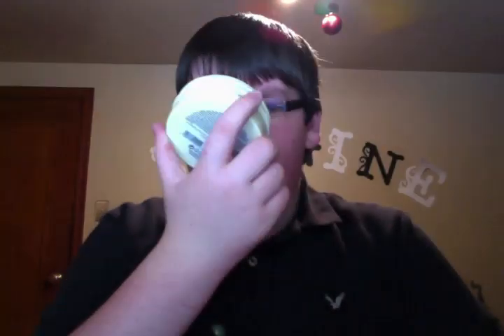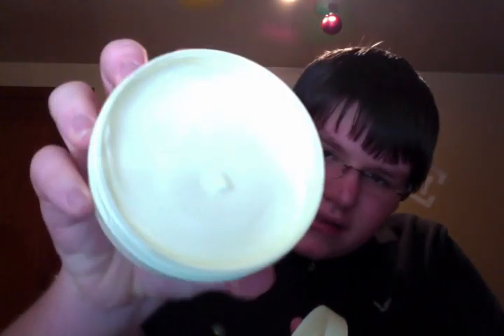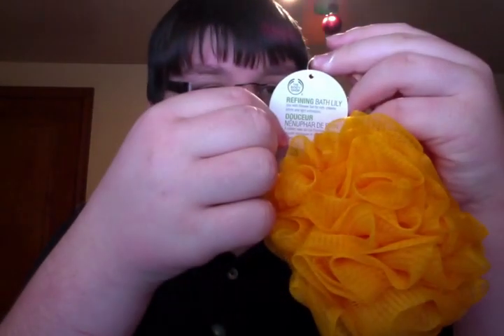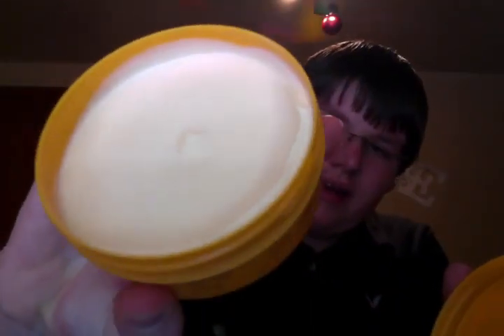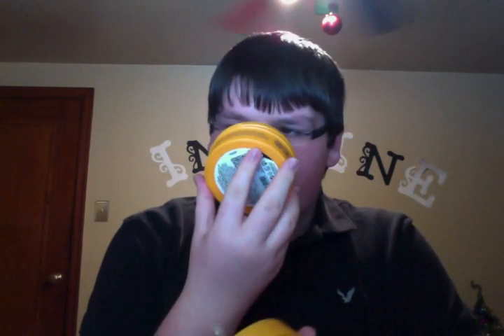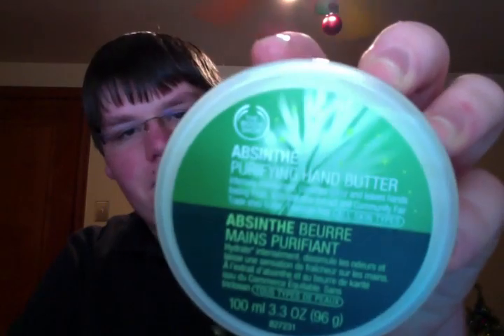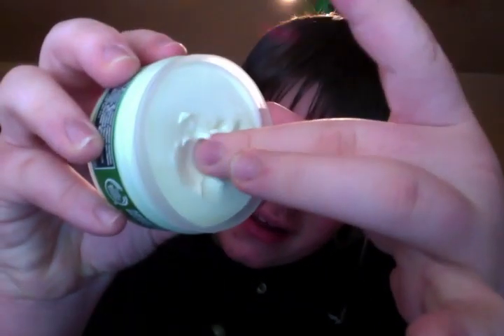The Body Shop Black Friday Haul!!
Here, I show you what I bought at The Body Shop for their Black Friday sales! A tote for $25 with any $30 Purchase, 4 Body Butters & A Body Polish! Great stuff for a great deal!! :)

You RPM Workers!

Instagram Maybe???:
My Username: candlekid0311